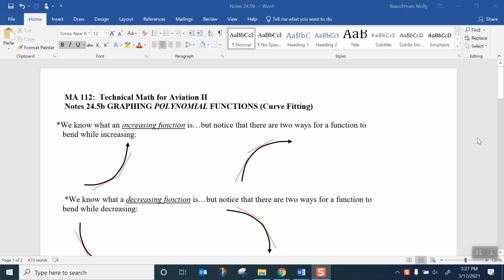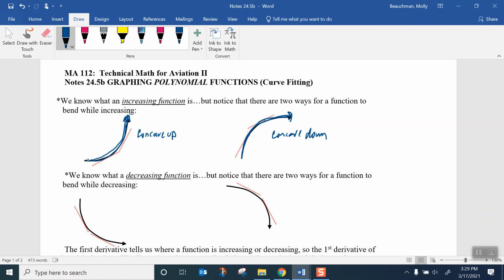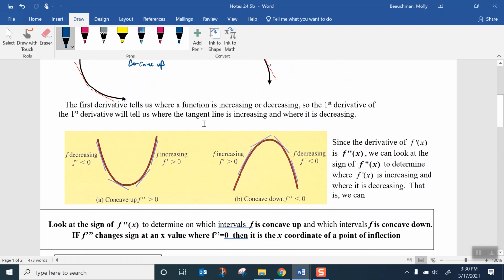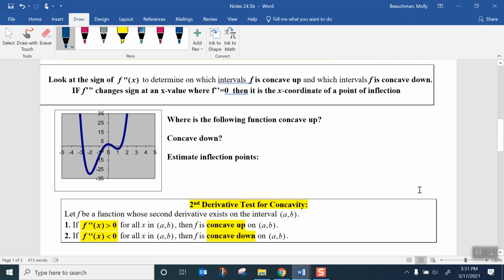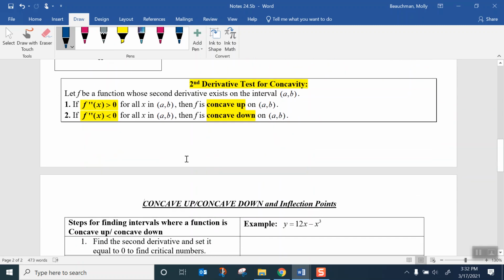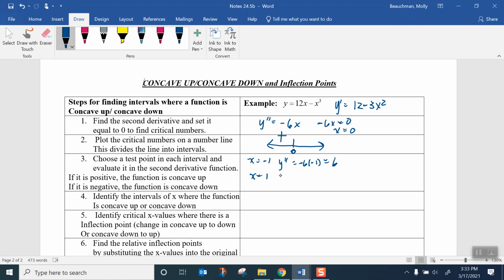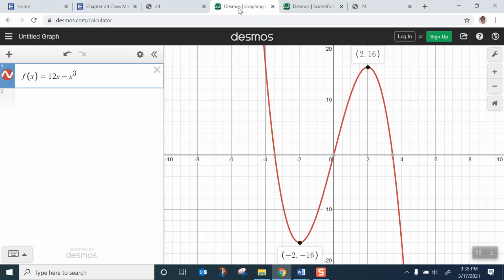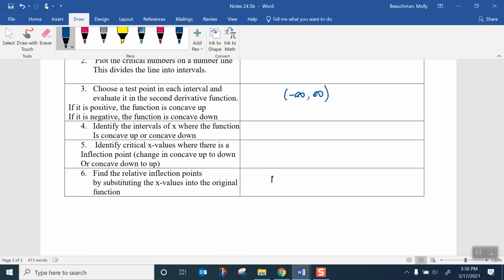MA 112 Notes 24.5b